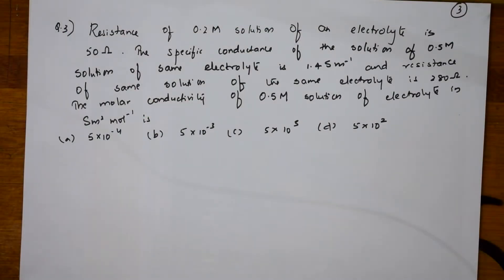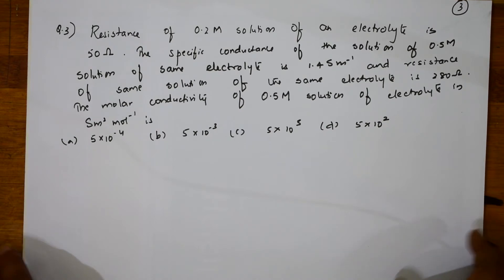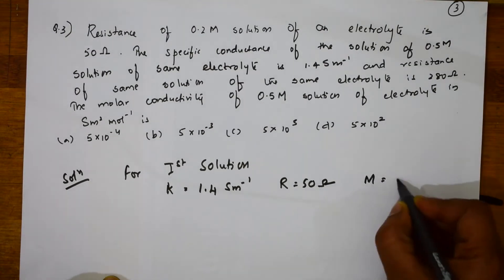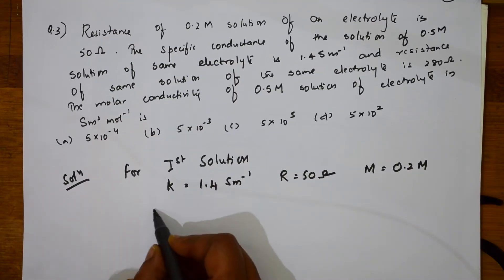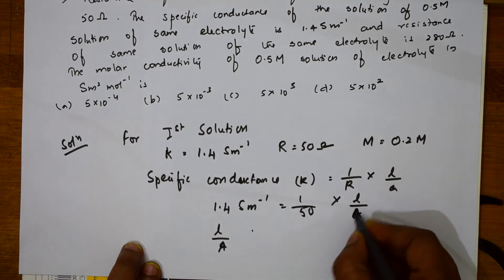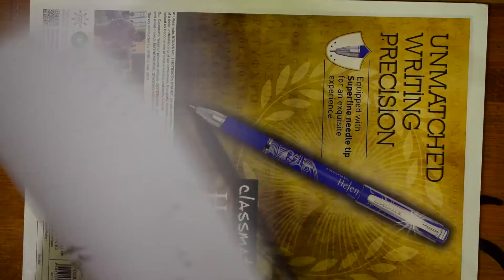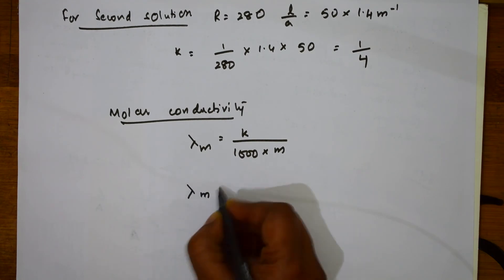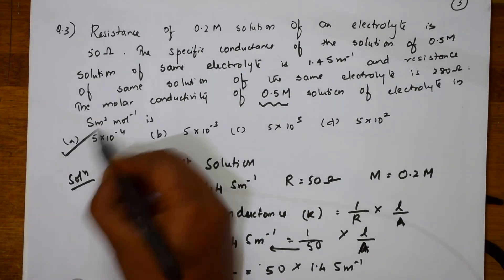🔥🔥 Molar conductivity - JEE mains, NEET | Electro chemistry | vanimaamwoc